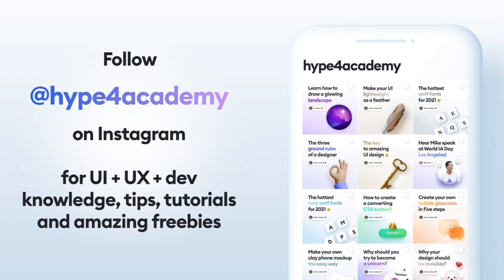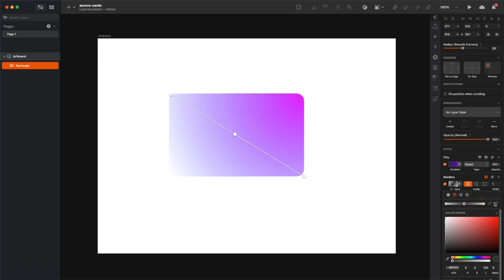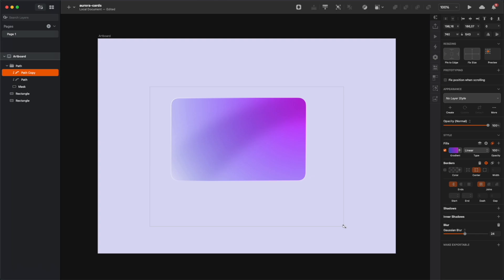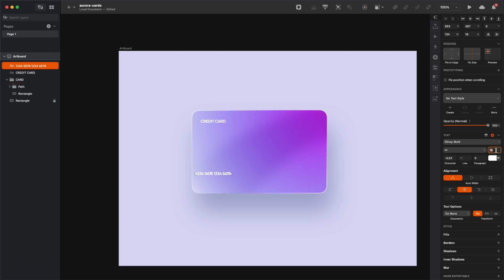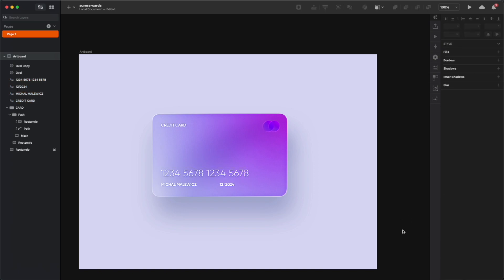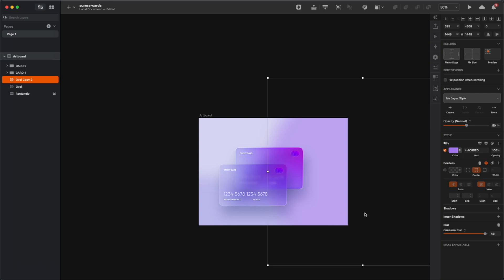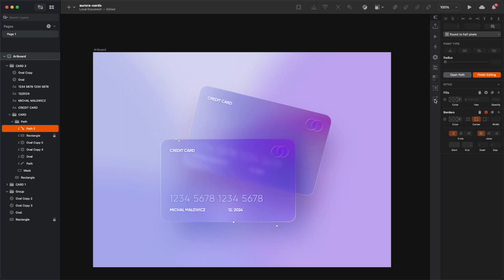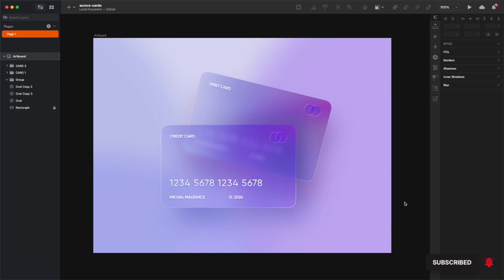Aurora UI Gradient + Glassmorphism card tutorial - Free UI Design Course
Here's how you can merge Glassmorphism with Aurora for another exercise with credit cards. These are not really that useful in real projects, but they can help you with polishing your UI skills on something simple, yet tangible. Follow along in Sketch or Figma, as this tutorial works nearly the same way in both of these design tools. This is a part of my free UI Course basics that you can find on this channel. You can learn proper UX and UI design techniques with these simple to follow videos. I will tell you all about alignment, spacing, fonts, colors and how to make that design look better.